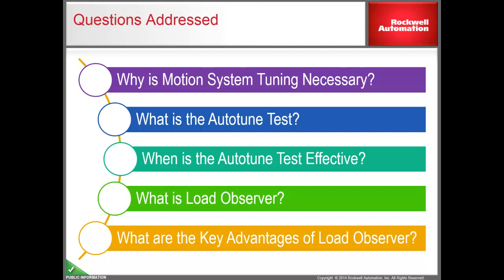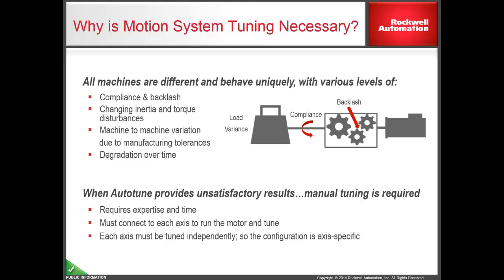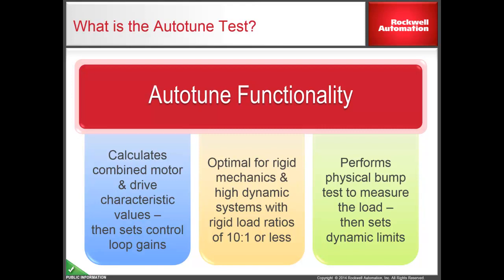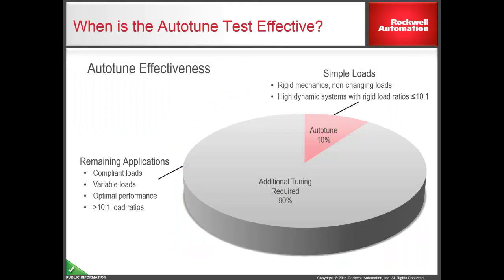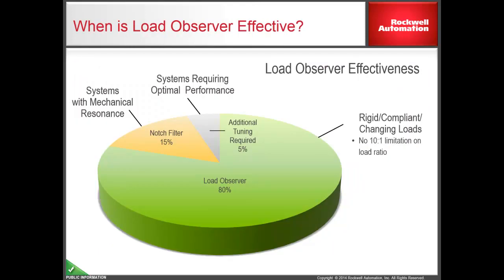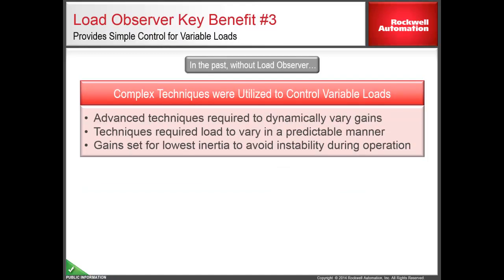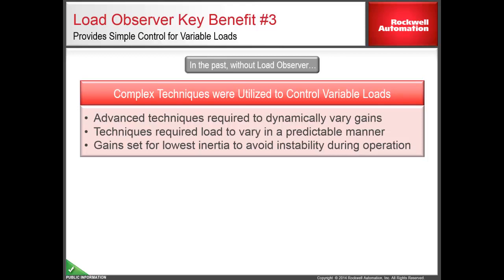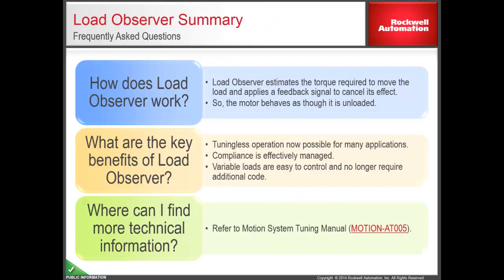Load Observer Basics Video